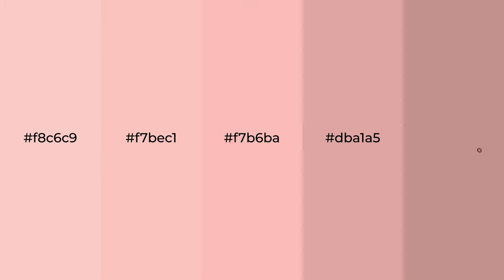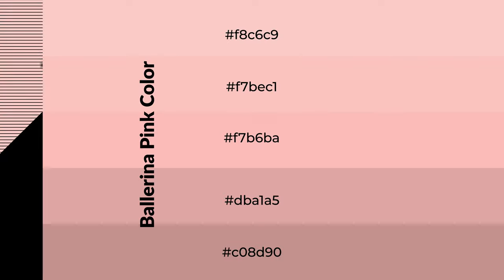Shades & Tints of Ballerina Pink color f7b6ba A Warm Red color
Shades of Ballerina Pink color f7b6ba Warm Shades of Ballerina Pink color with Red hue for your project!

Shades
Hex dba1a5

Tints
Hex f7bec1

Ballerina Pink is a warm color, and it emits cozier and active emotion. Warm colors are symbols of warmth, fire, heat, and sunshine. It also evokes joy, passion, love, and even anger emotions. You can see them used in Restaurants and Gyms.